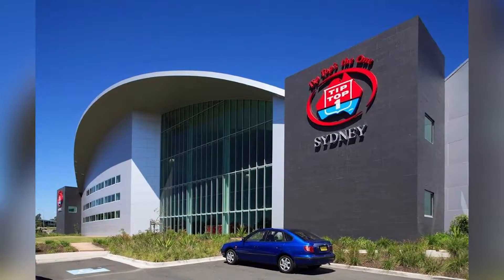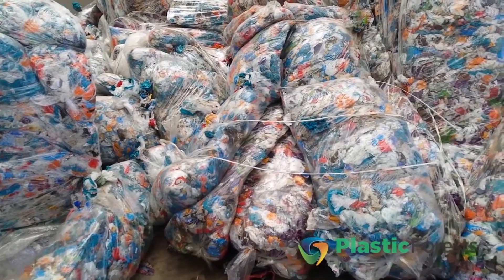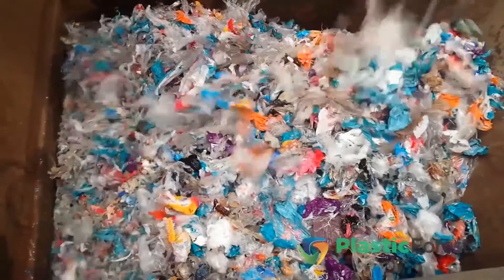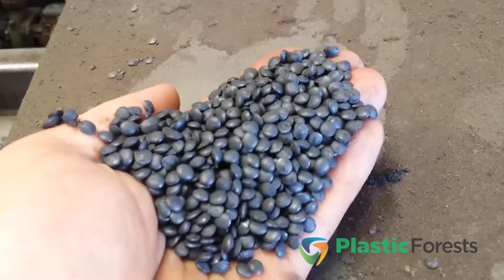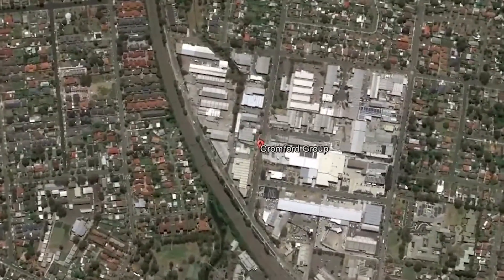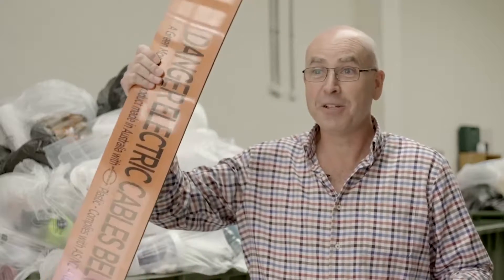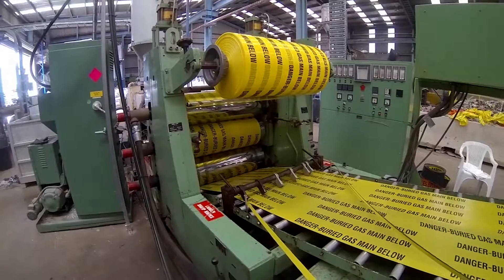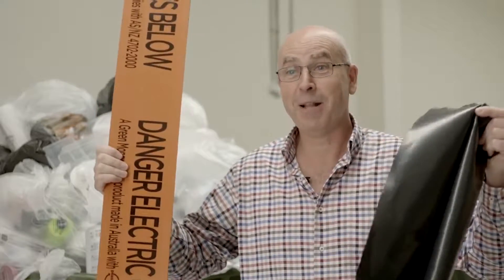Plastic Forests: Dry cleaning contaminated bread bags back into plastic film